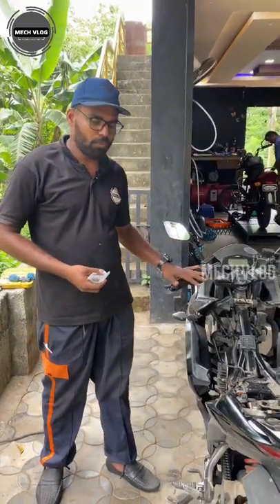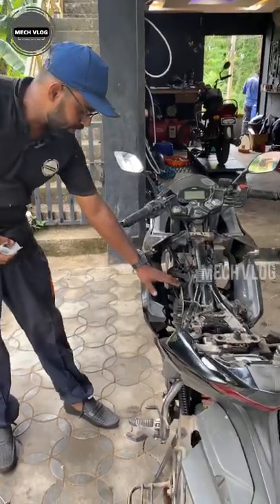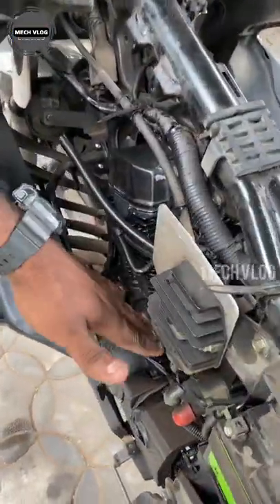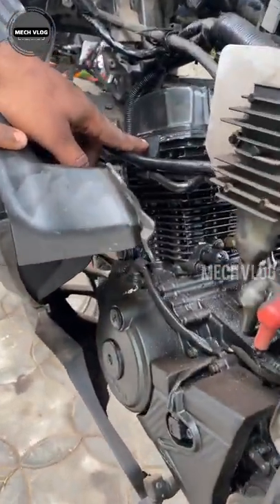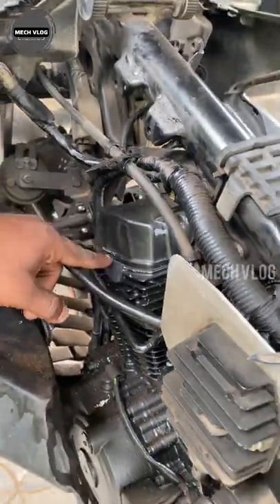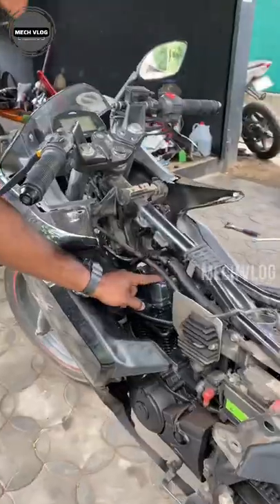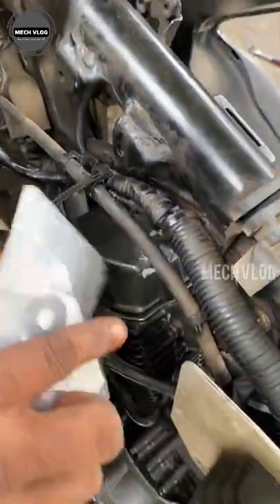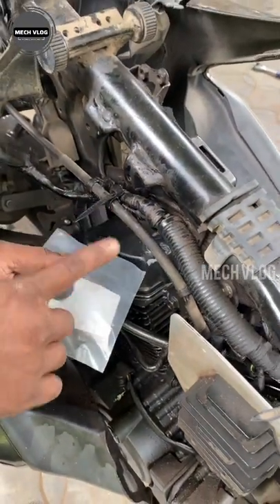Engine Head Oil Leakage Problem In Gixxer SF 150|Malayalam|Shorts